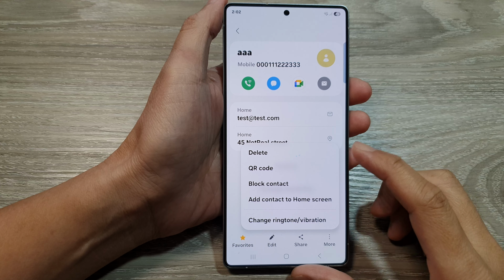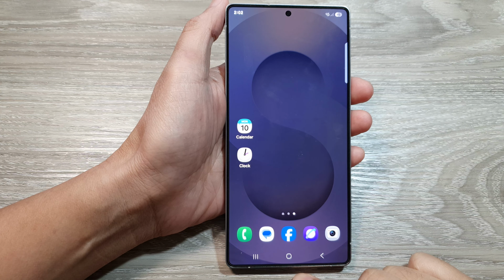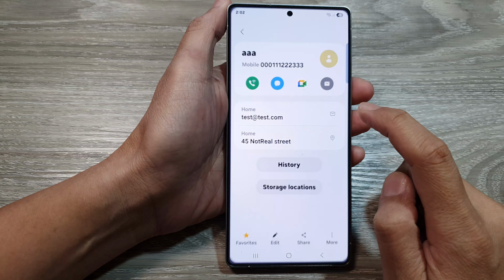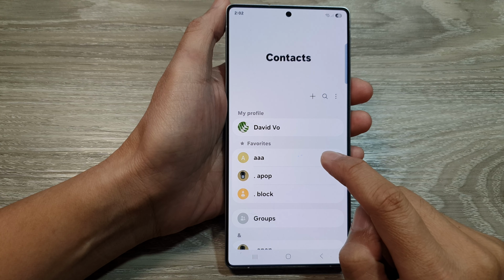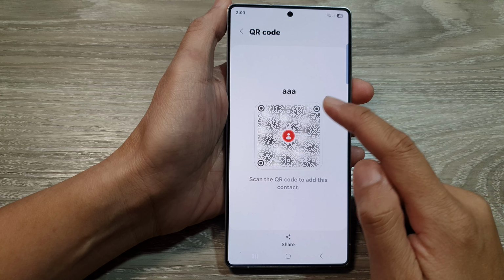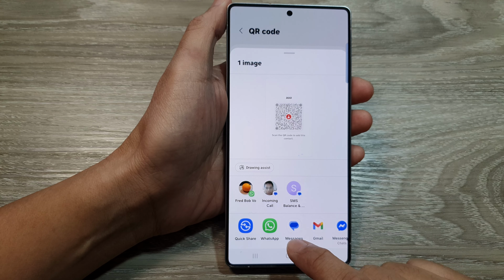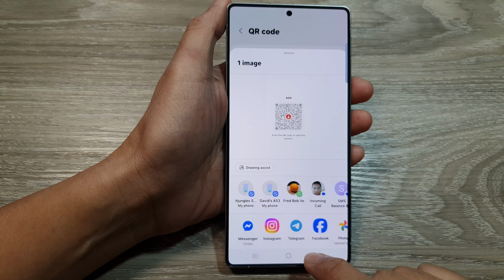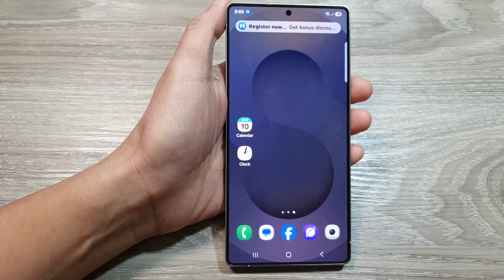Galaxy S25/S25+/Ultra: How to Create A Contact QR Code & Share It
This step-by-step guide will show you how to generate a contact QR code, making it quick and convenient to share your info with others.